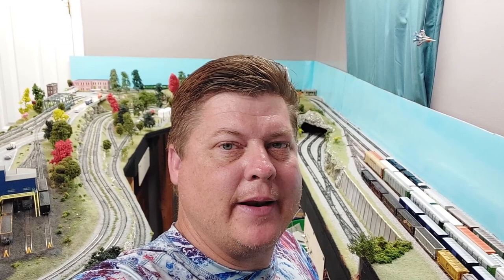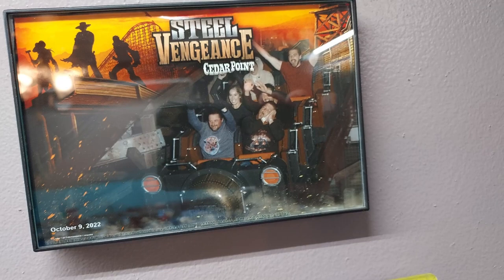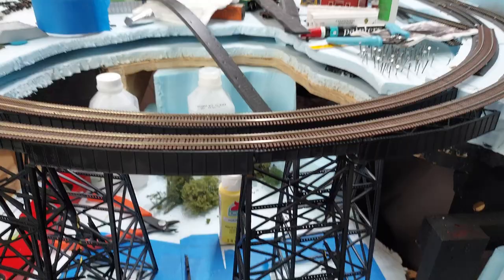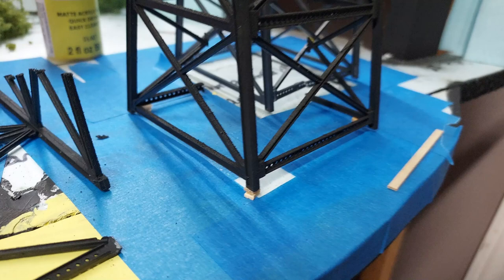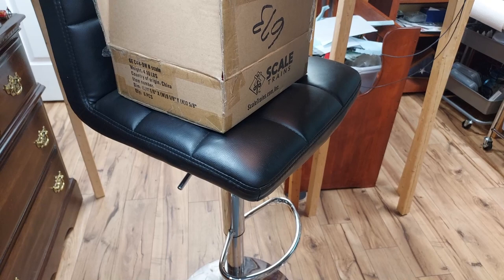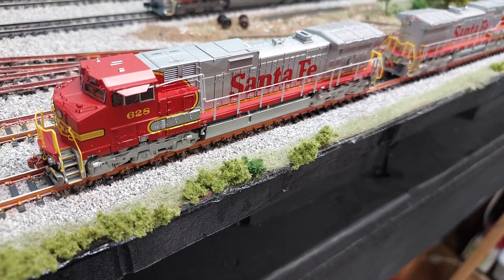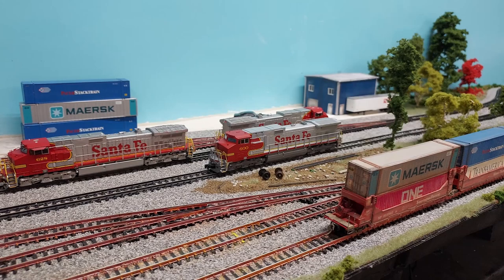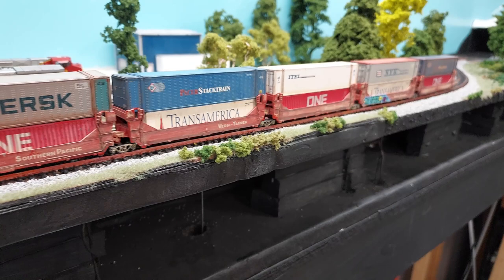N Scale Layout Update #38, Gary Walters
In this video, we explore what recent work has been done to the layout. We also see new items that have been purchased and added to the layout. We find out what other hobby has taken me away from the layout. Are there new projects on the way, tune in to find out, as there are little segments throughout the video to see. Stay safe out there.